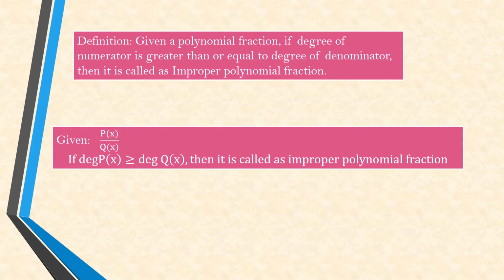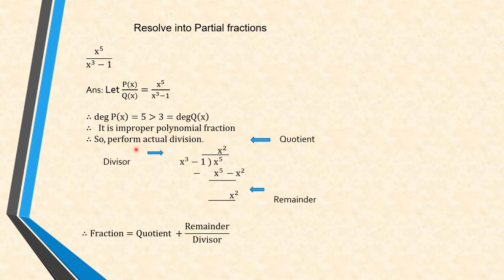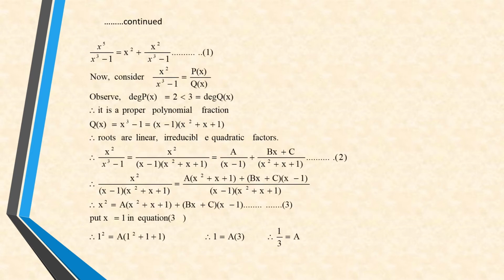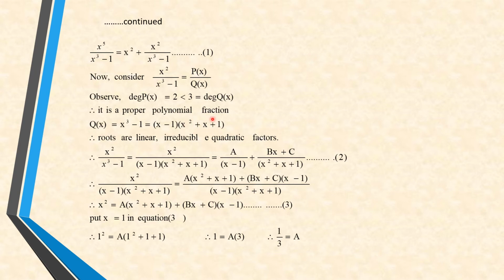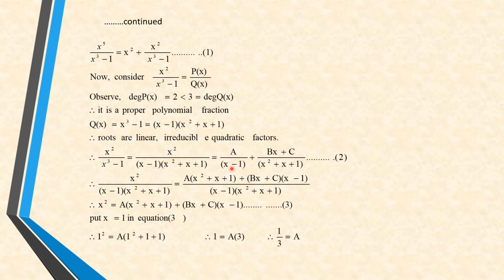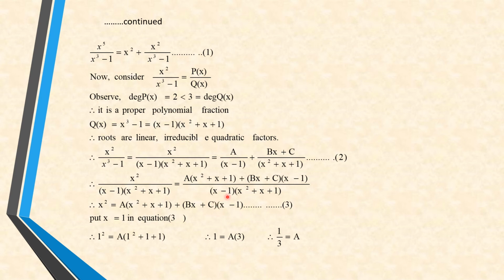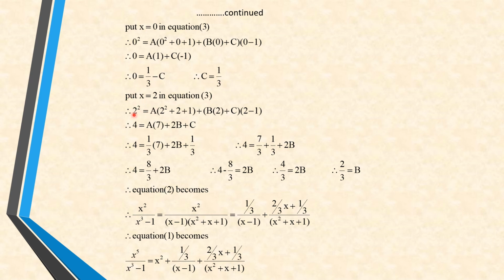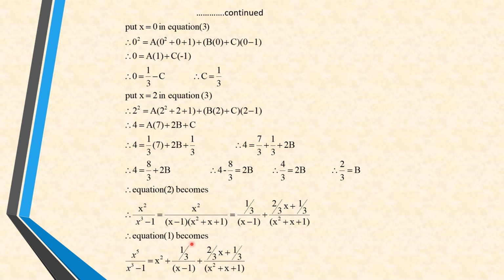Improper partial fractions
Decomposition of improper polynomial fractions into partial fractions